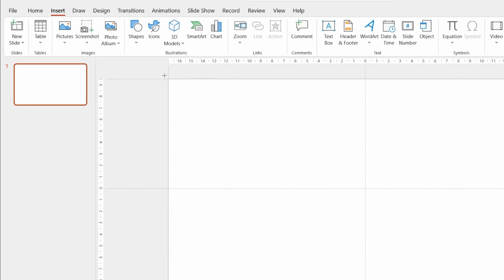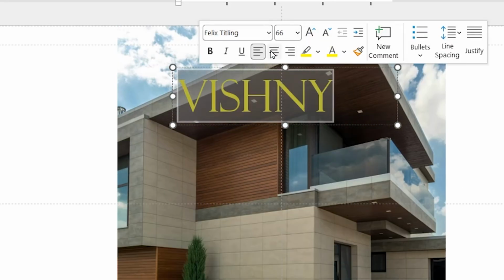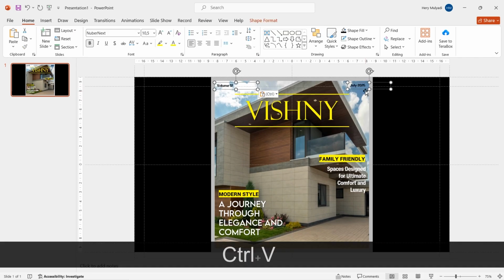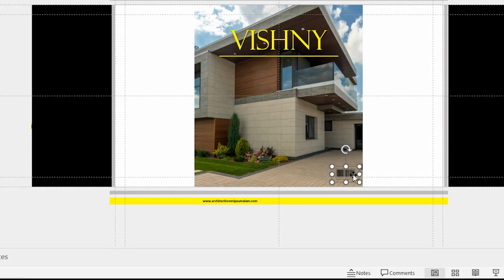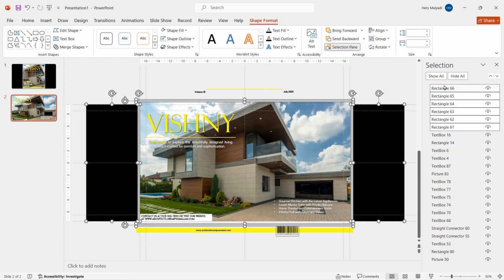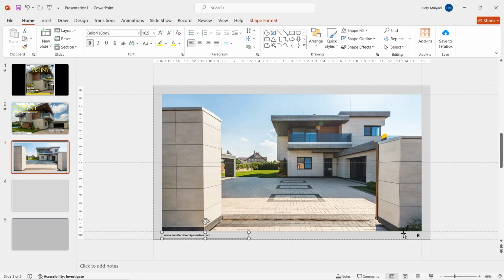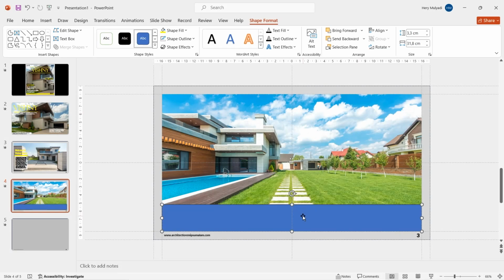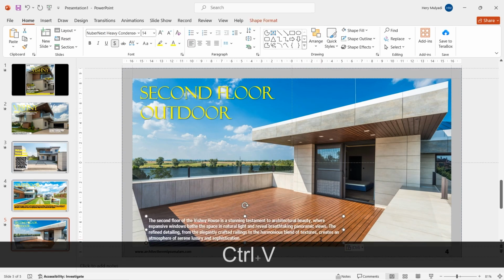How to Make REALISTIC Magazine Design in PowerPoint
EASY TUTOR! How to create magazine effect in PowerPoint. This magazine effect using page curl transition with some animation. Let's just call it magazine style PowerPoint (with magazine effect, idk). We only use morph transition for 2 slides here. Also, I believe you can make it in less than 10 minutes. Probably even faster.

Content sources:
Vishny House Design (Max Vakhtbovycn):

⏱️TIMESTAMP⏱️
00:00 - INTRO
00:12 - guidelines positioning
00:46 - Opening Slides
04:26 - Information Slides
06:54 - Outro